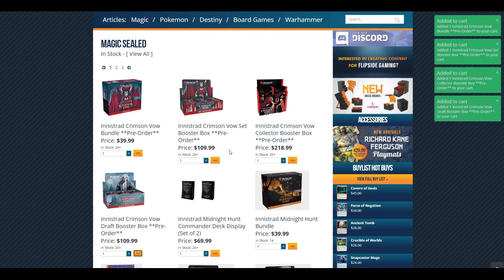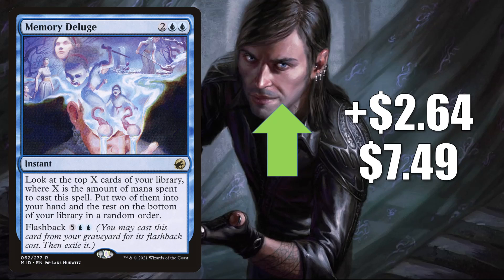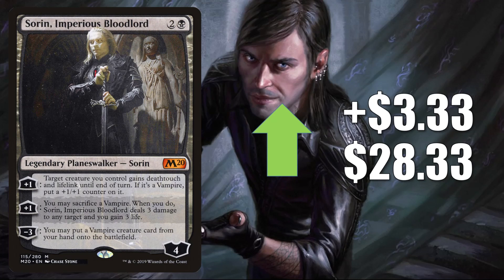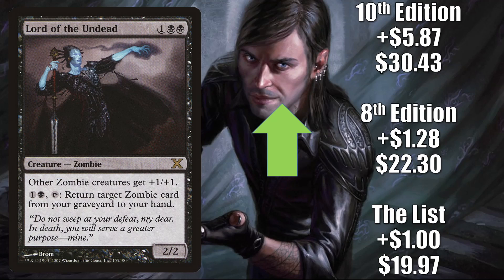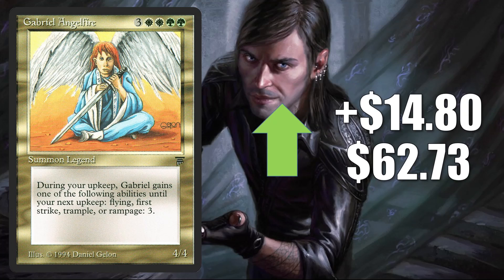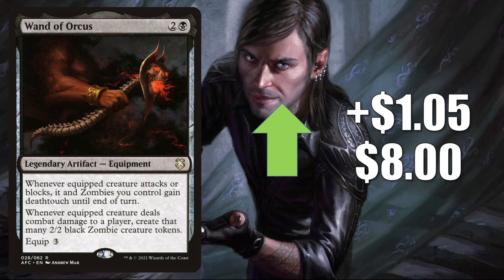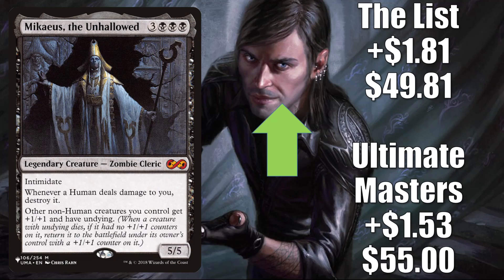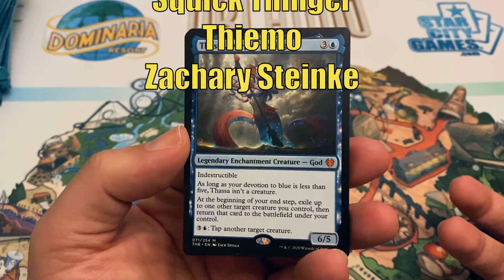MTG Market Watch: The MTG Market Braces for Crimson Vow Previews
In this episode of the Magic the Gathering Market Watch we see how the market is reacting to the impending Innistrad Crimson Vow Previews and more.

Adam Hall
Aren Martin
Brian Ramirez
Cesareo Garasa
Daniel S.
Gregory Boswell
Irish Wristwatch
Jeremy Beard
Joshua Lacroix
Justin Lewis
Kay Drechsler
Kjell Egil Hustad
Manny Diaz
Marcos Ong
Michael Marchetti
Oliver Padberg
Robert Gress
Sean Brown
Tim Griskus
Xiaofan Yin

Aaron lovelace
Anthony Mikulaschek
Cade Browning
Clint Stewart
Colin Chapertan
David Foreman
David Olivares
Drew Hartl
Josh
Michael Jacques
Poul Price
Summer Tardy

Aaron Frick
Alexander Levine
Allen Law
Alper Markov
Al Soto
Andrew Caltagirone
Benjamin Hanisch
Geert Borger
Giovanni Fox
Jared Teague
Jeff Joecken
John Johnson
Kylejrutter
Lew Dukes
Louis J Neumayer
Max
Mitchell Davenport
MTG Strategist
Oliver Schulz
Ordinary Mike
Pinnito
Piotr Jedliński
Quintin Ang
Ryan Barolo
Sehanine Moonbow
Snorleeks
Squick Thinger
Thiemo
Zachary Steinke